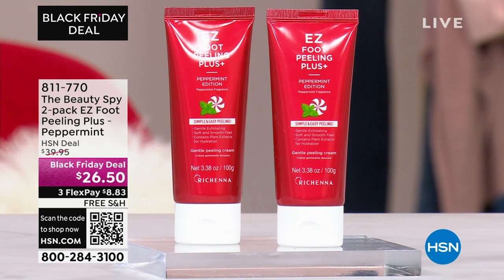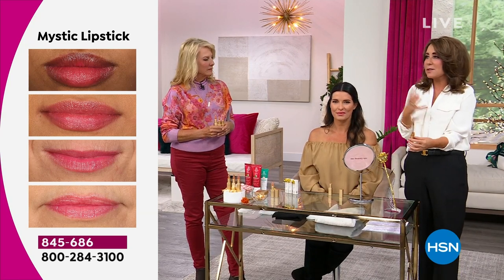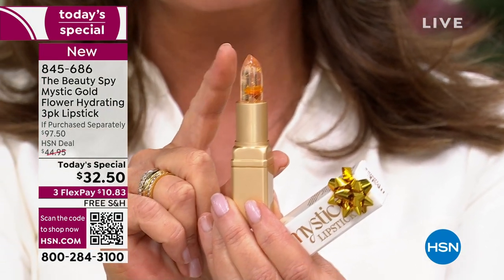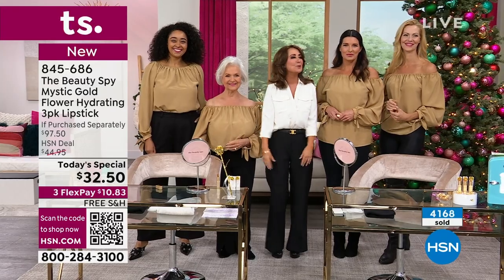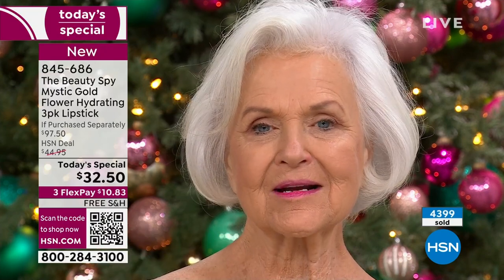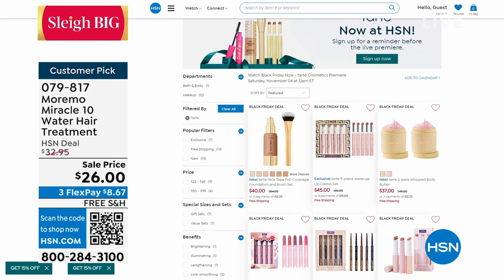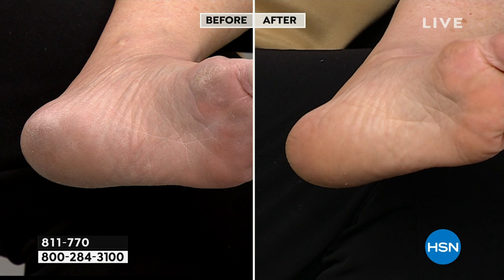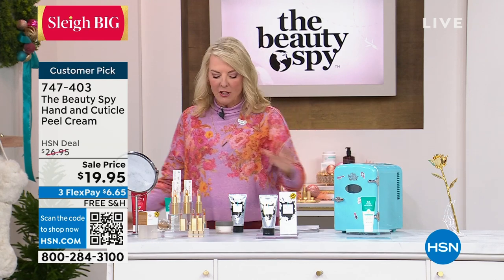HSN | The Beauty Spy - All On Free Shipping 11.01.2023 - 01 AM